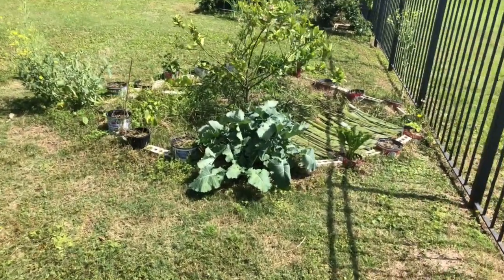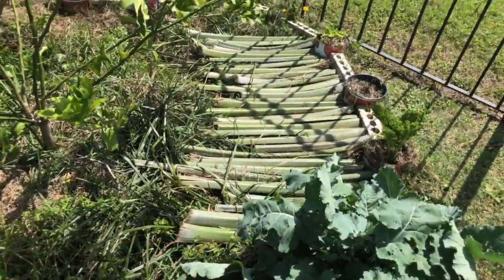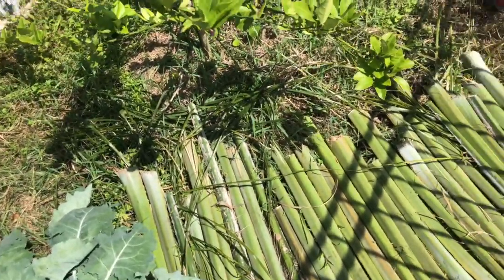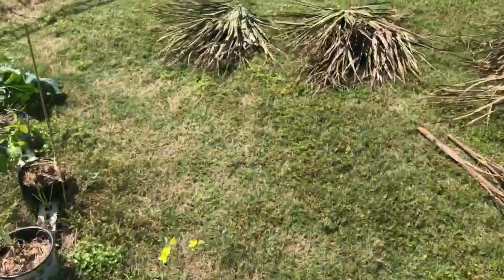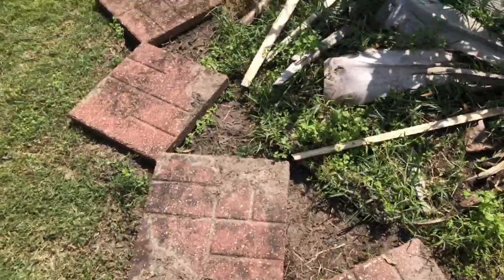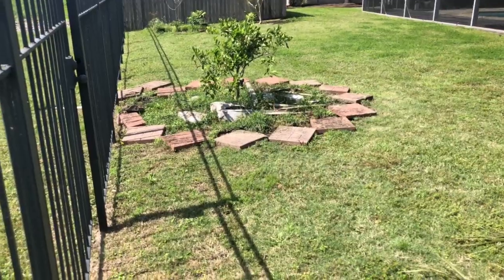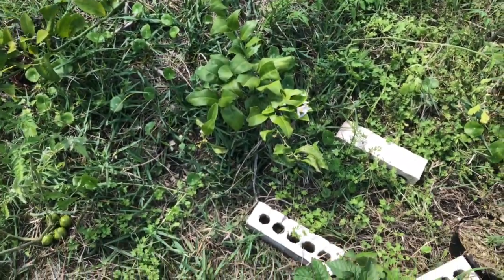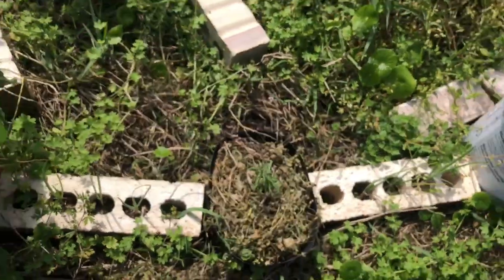Bio-Organic Mulching With Palm Stems & Layering With Palm Leaves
Here is another method for preserving water, nutrients and microbial life in your soil by utilizing what is around you. Bio-Organic mulching is the act of mulching with natural living materials in the same manner you would find it on a forest floor.